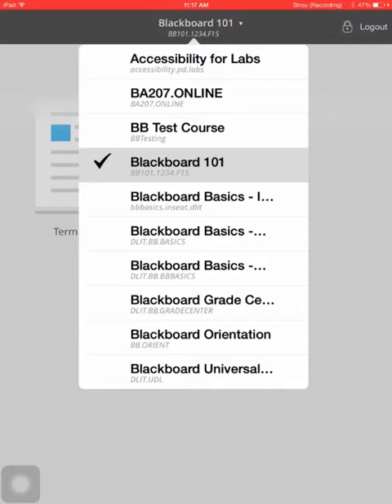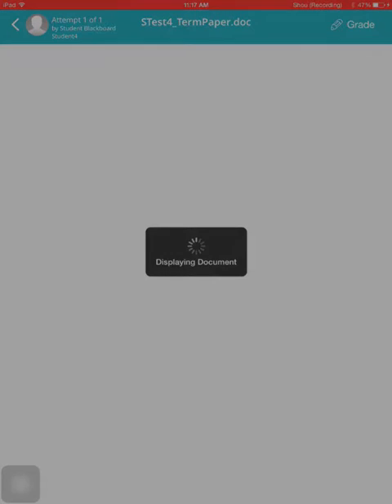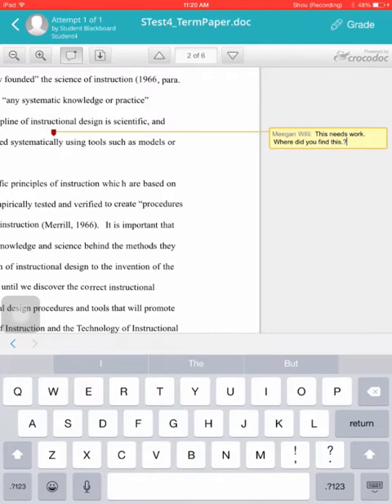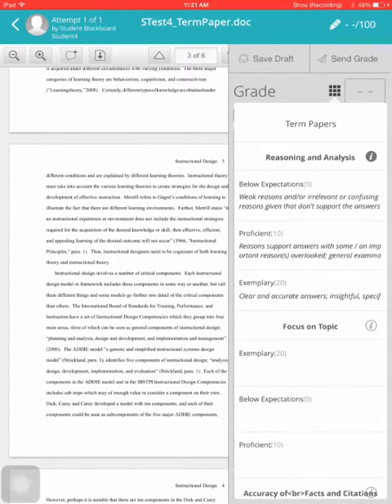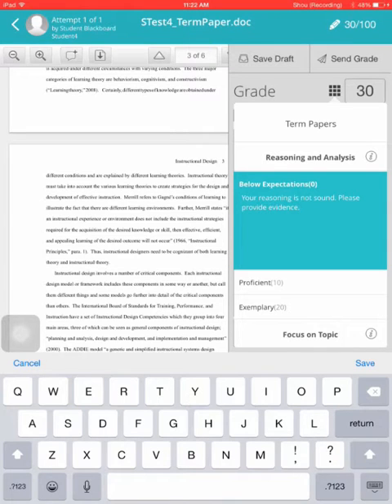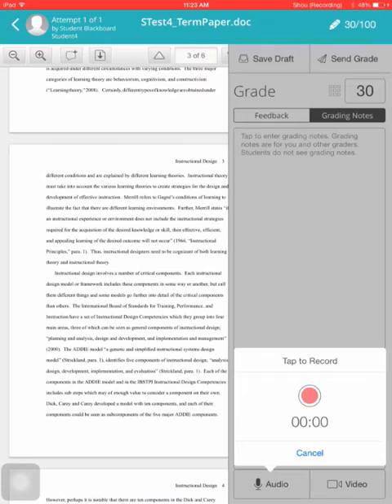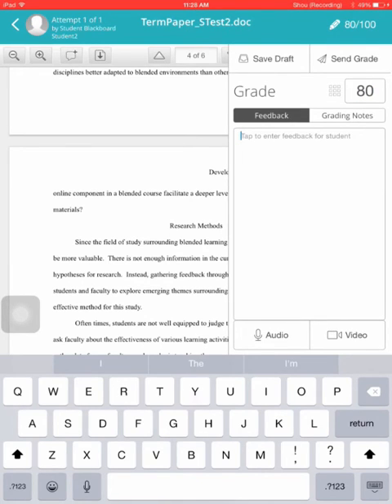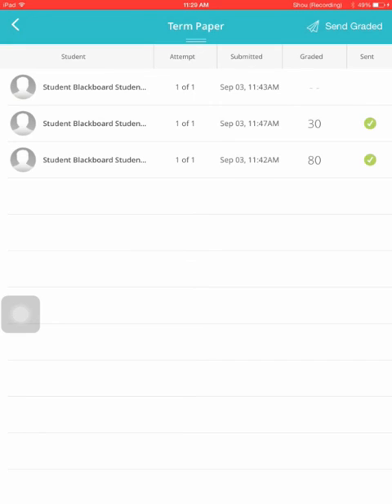Bb Grader App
This video demonstrates how to use the Blackboard Grader App.